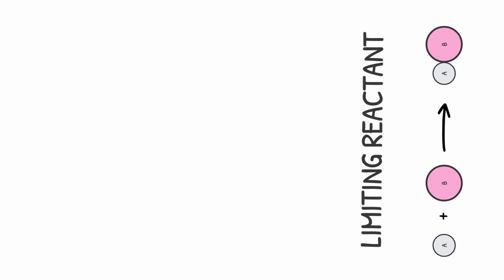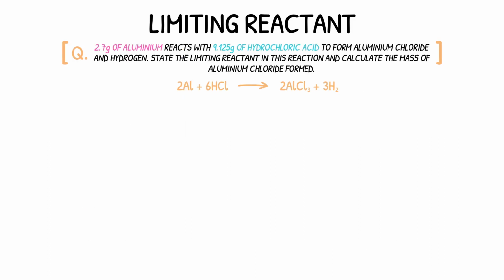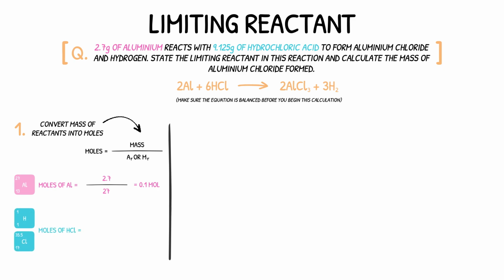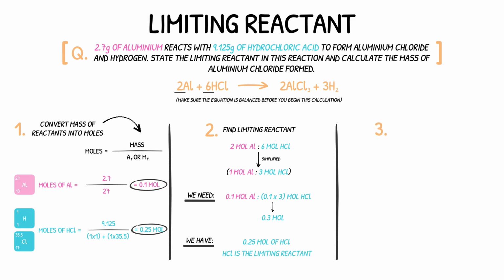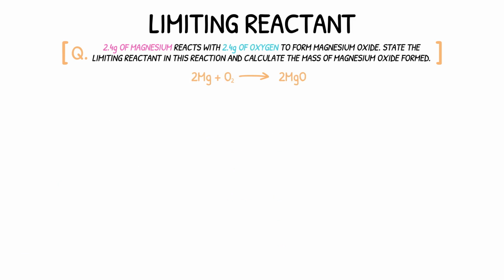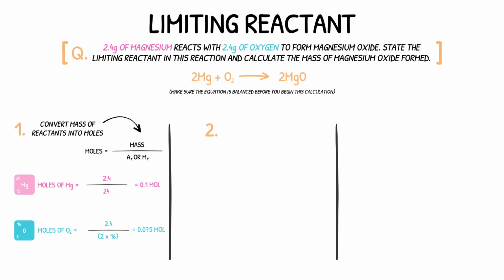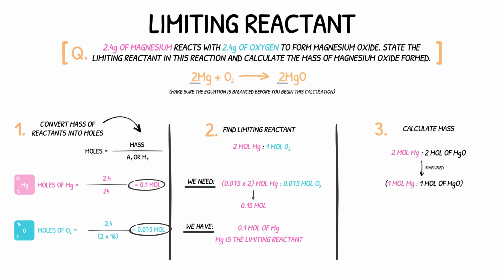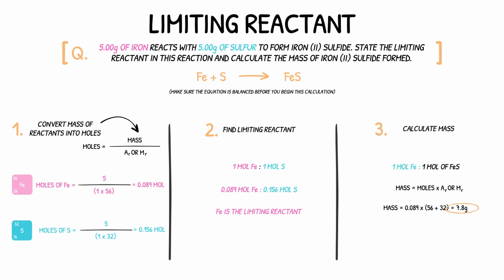GCSE Chemistry Revision - (#28) Limiting Reactants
In this video we cover the 'Limiting Reactant'. This video also includes a number of practice questions that you can attempt to help assess your understanding of the content covered in this video.
For the best understanding of the content covered in this video, we recommend you watch our videos on 'Relative Formula Mass' and 'Moles'.
0:00 - Intro
0:03 - Objectives
0:24 - What is the Limiting Reactant?
1:17 - Finding the Limiting Reactant (Practice Question 1)
4:34 - Finding the Limiting Reactant (Practice Question 2)
6:59 - Task: Finding the Limiting Reactant
8:26 - Outro